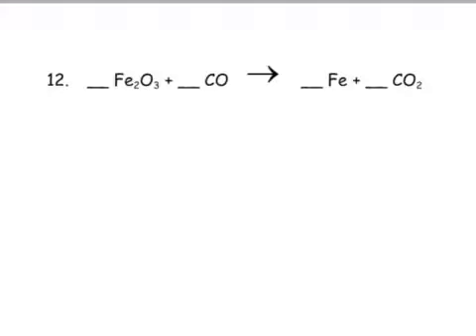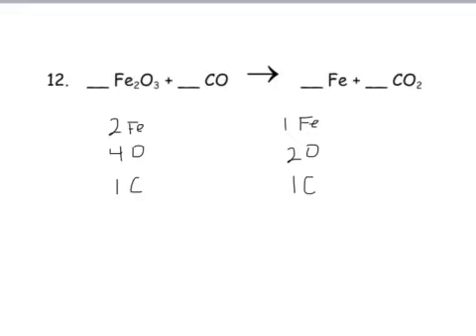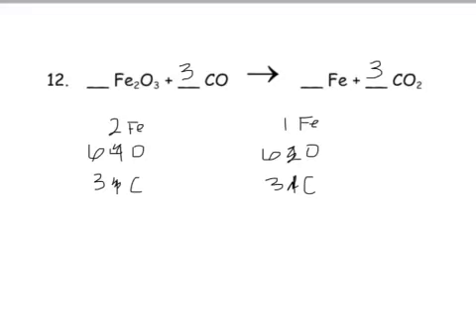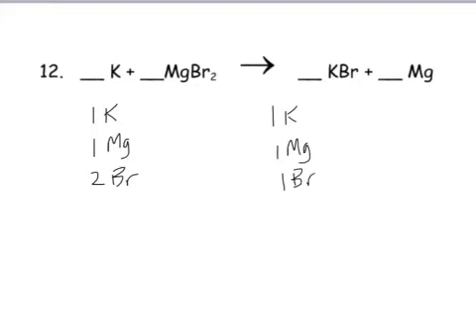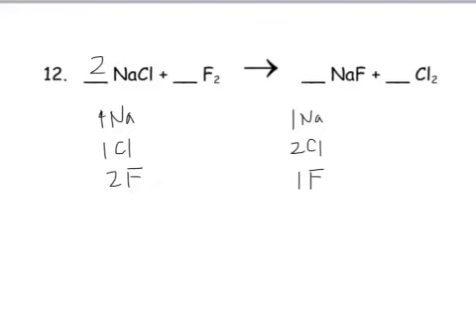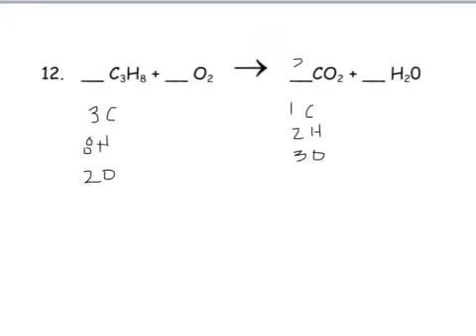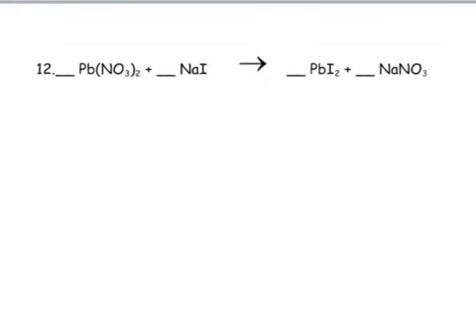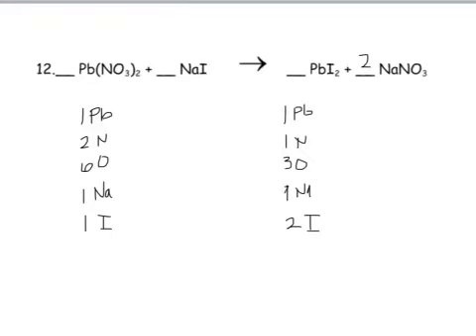Unit 4 Review Part 4